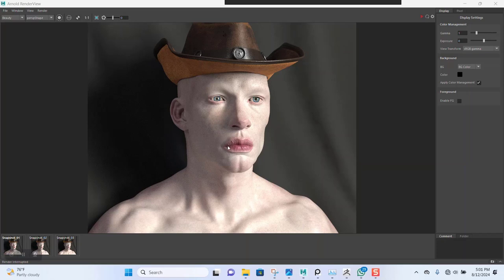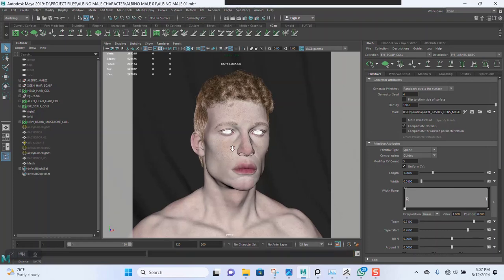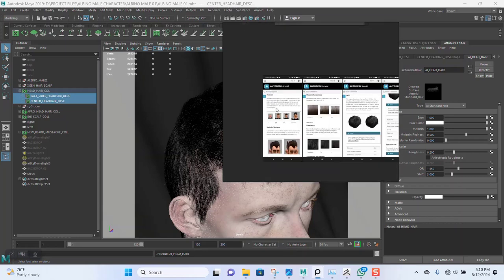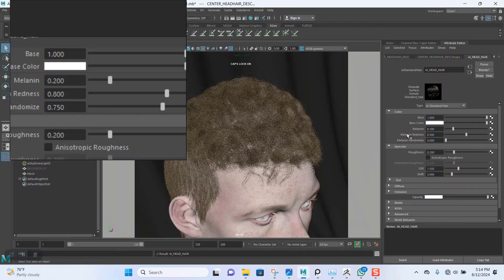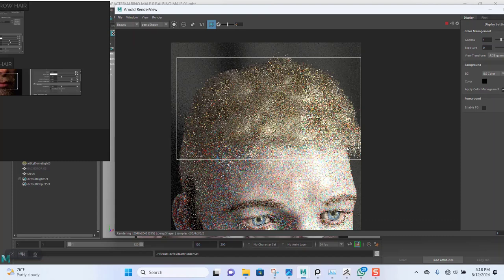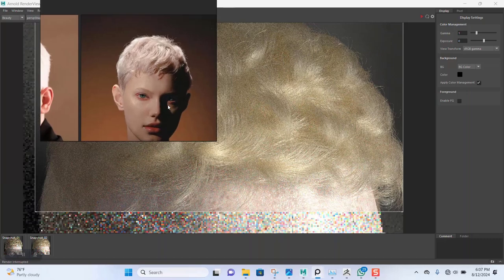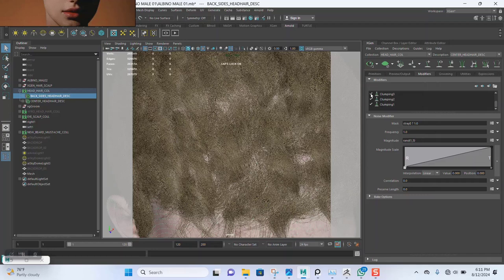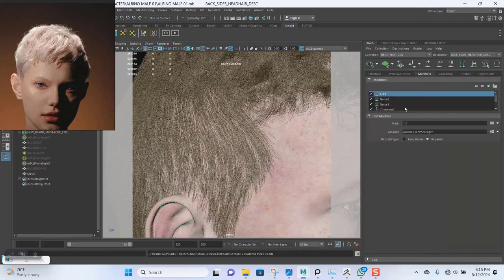46 The Art of Hair and Beard Shading in Arnold Maya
46 01 XGEN HEAD HAIR SHADING LOOK DEVELOPMENT IN ARNOLD IN MAYA

Title: Create a Stunning 3D Albino Male Character Design - Complete Tutorial